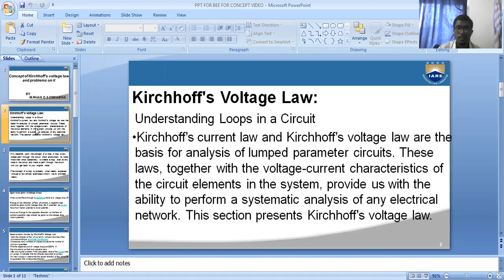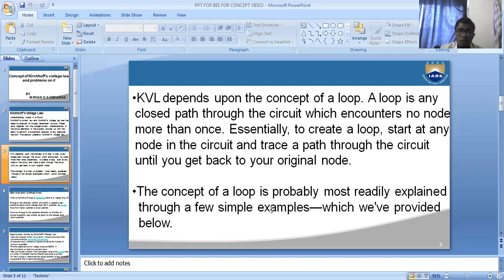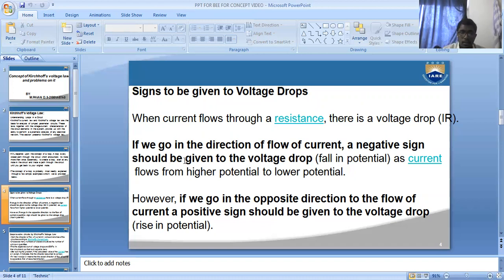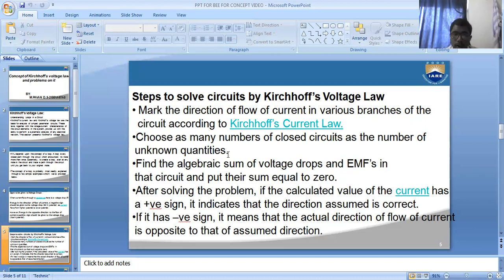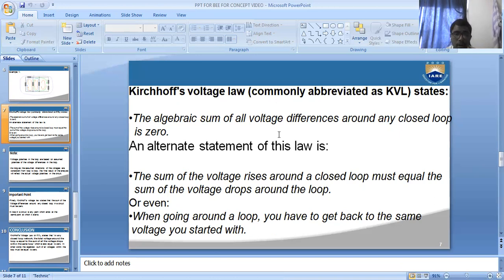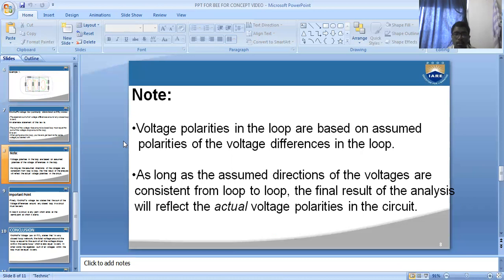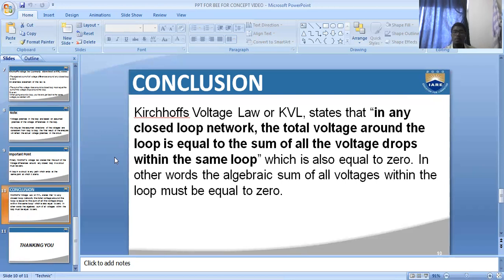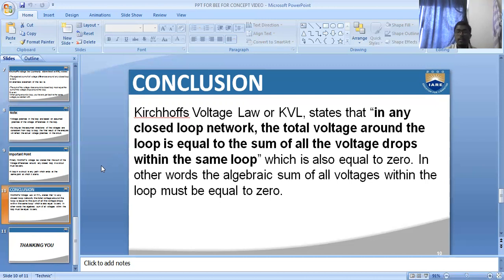Concept of kirchhoff's voltage law and problems on it